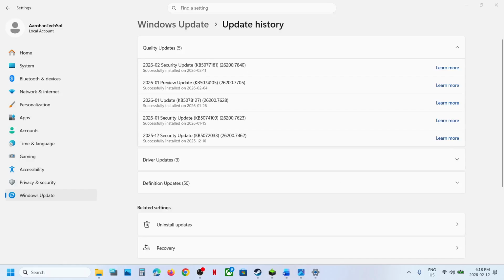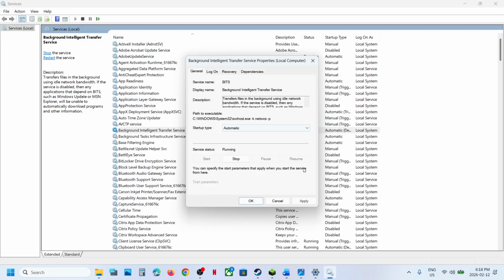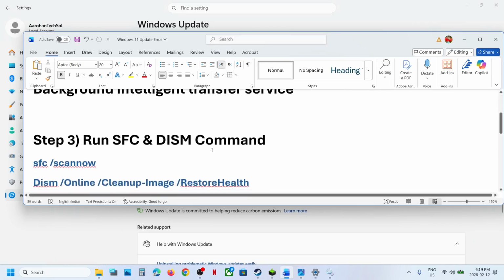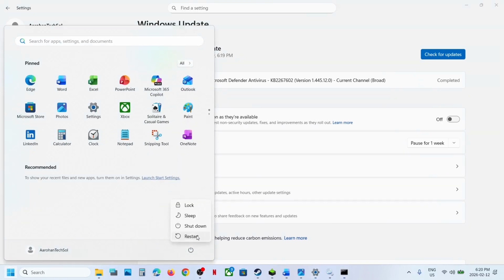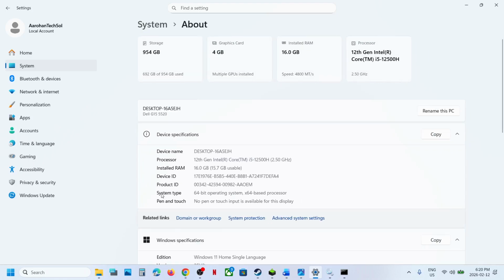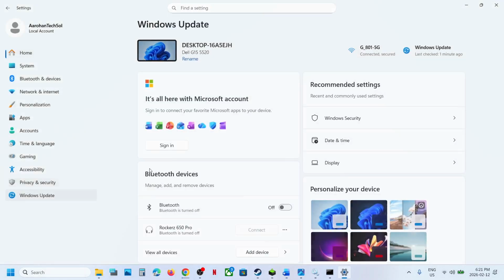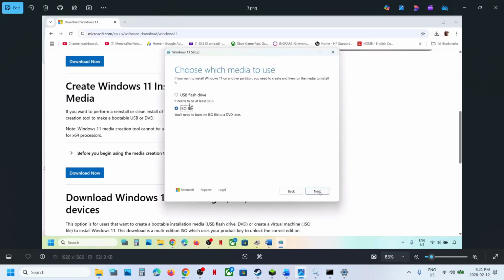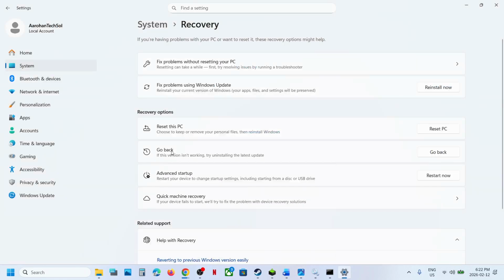Fix Windows 11 Update KB5077181 Install Error Your Device Is Missing Important Security Updates